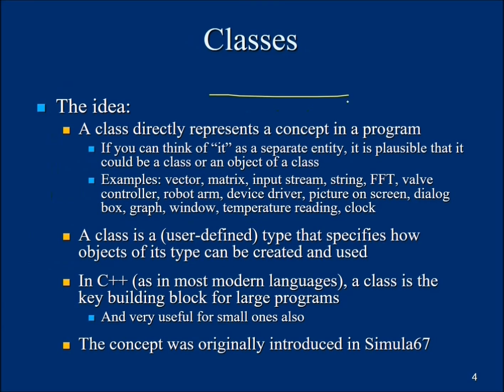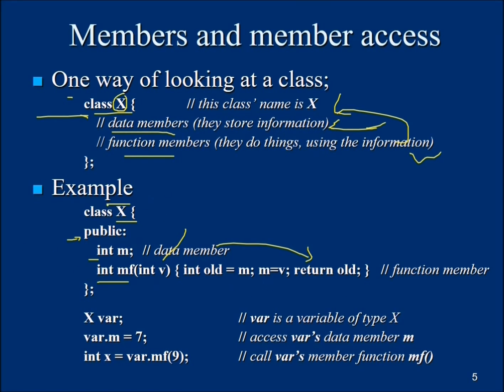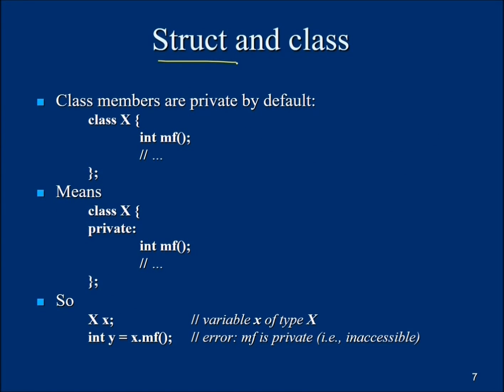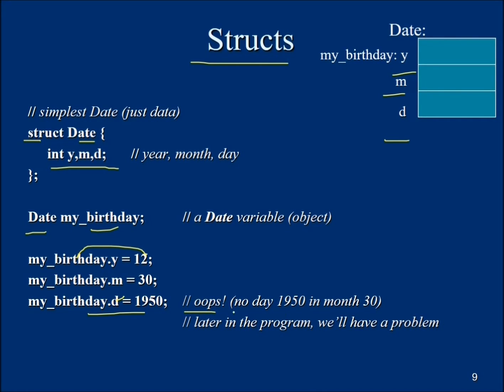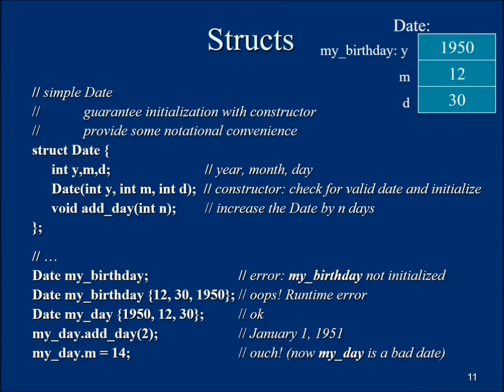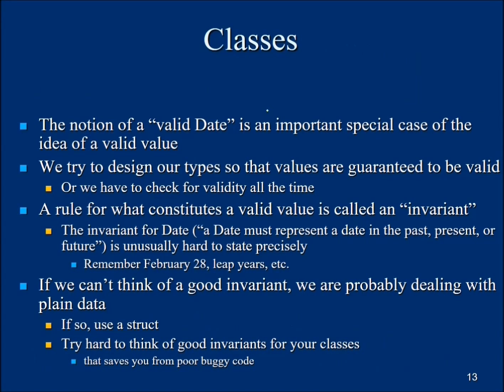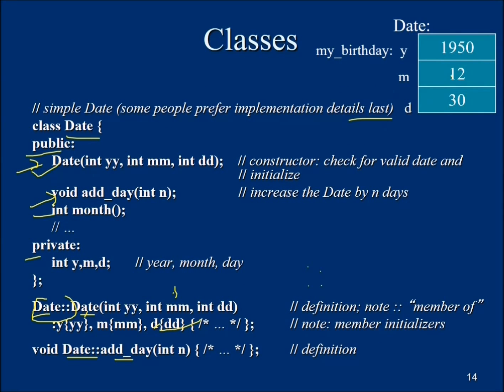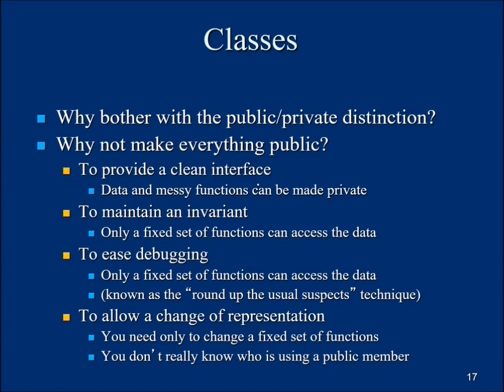LEC7 TECHNICALITIES CLASSES PART 1